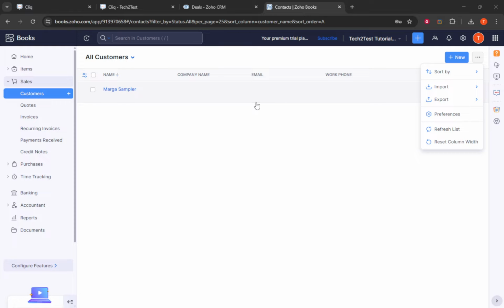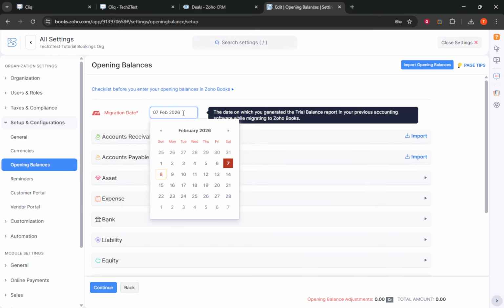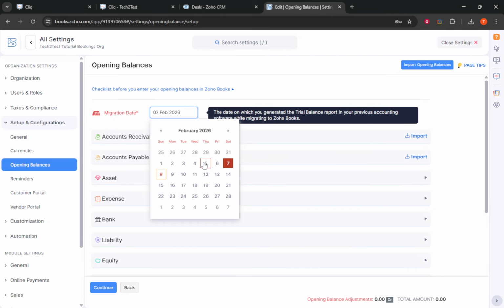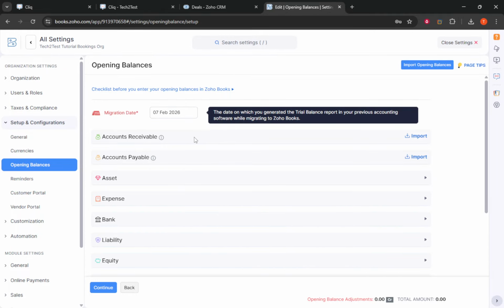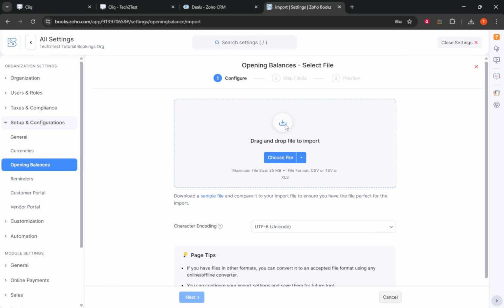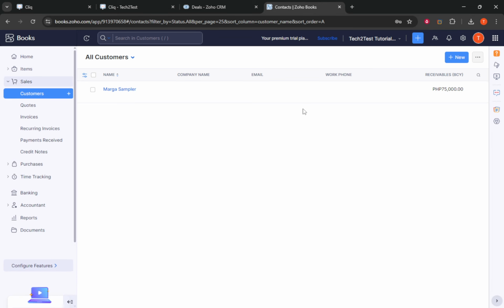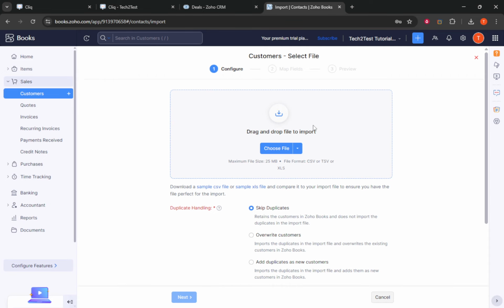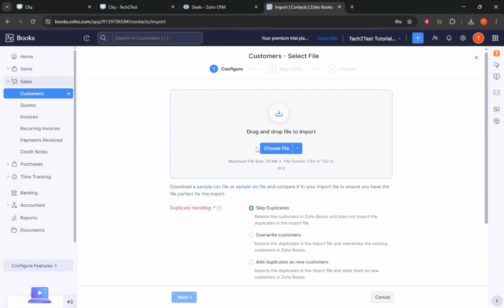How to Import Opening Balances for ARAP in Zoho Books [2026 Full Guide]